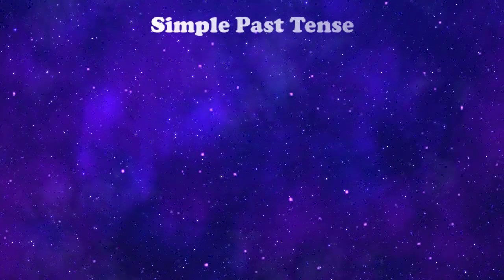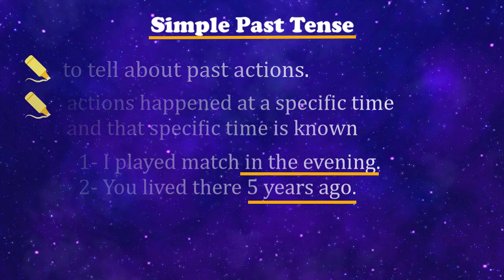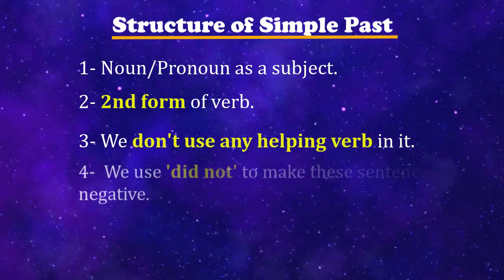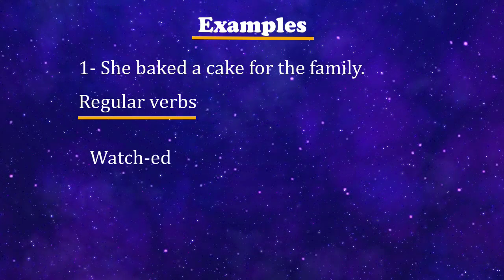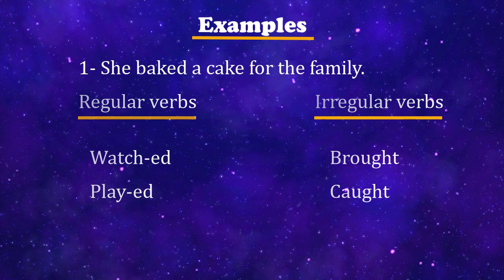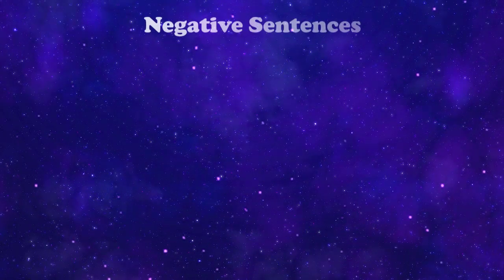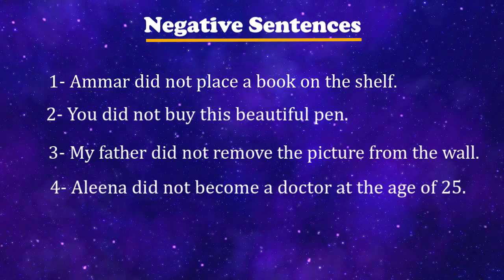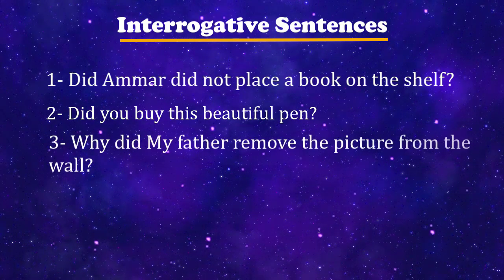Simple Past Tense ❚ Past Indefinite Tense ❚ Tenses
Hi!
This video is made to learn Simple Past Tense or Past Indefinite Tense, also you can learn about formation of Negative and interrogative sentences of this tense, with examples.

Welcome to the Channel of Take Tuitions with Faiza.
The world is changing and so we are, Let's learn new skills together.

If you have any questions regarding Maths, English, Wordpress Website or Video editing, ask in the comment section below.
 Faiza Sabeen. 🌸